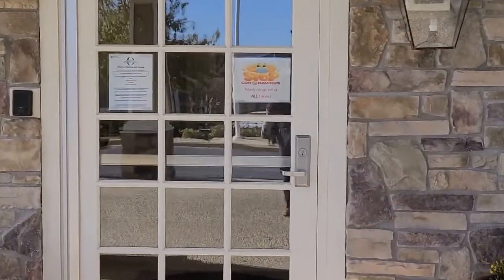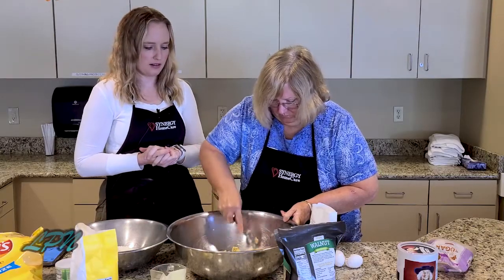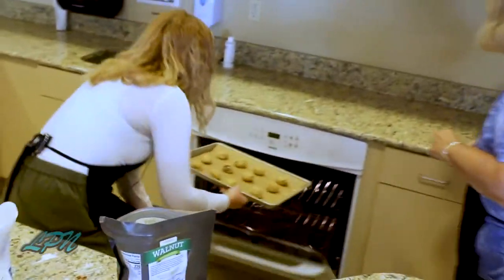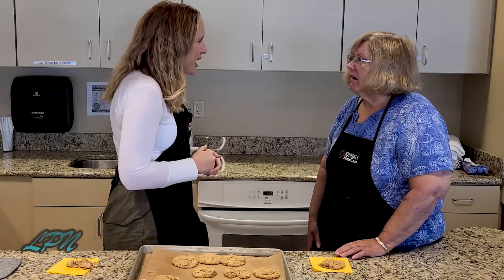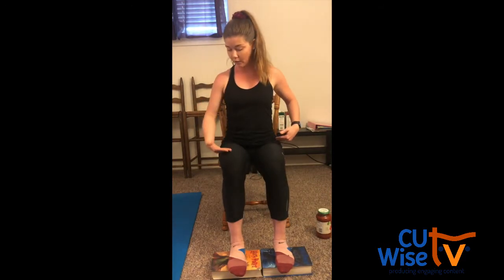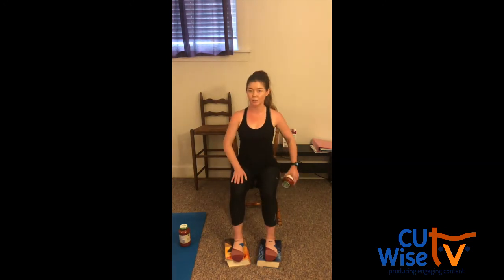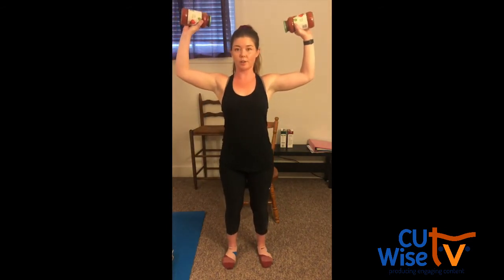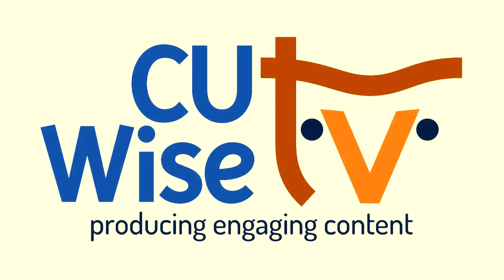CU Wise TV - November 11, 2021